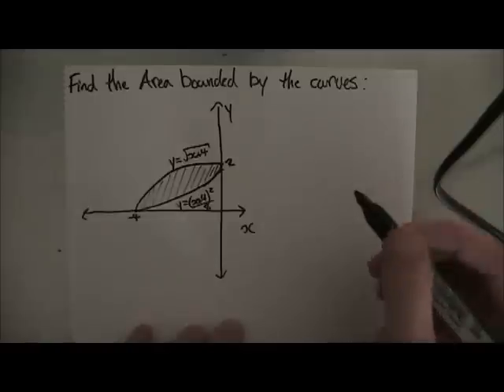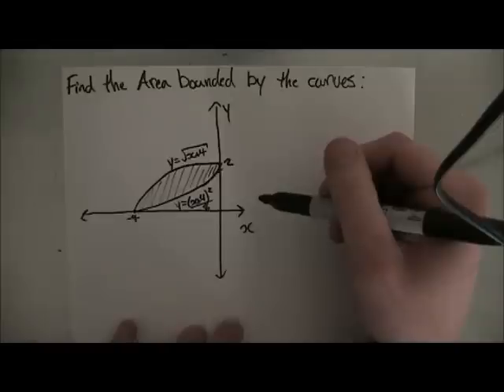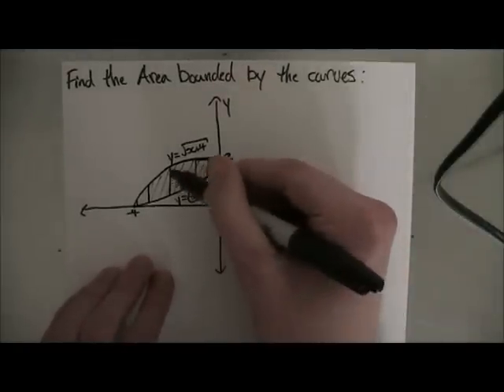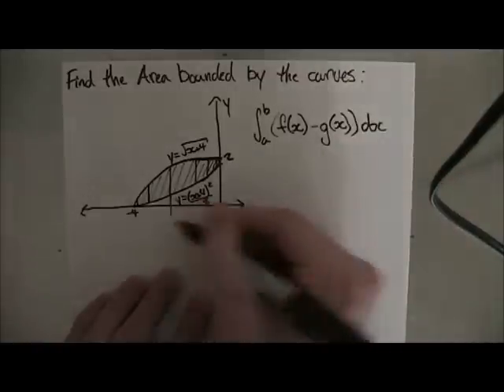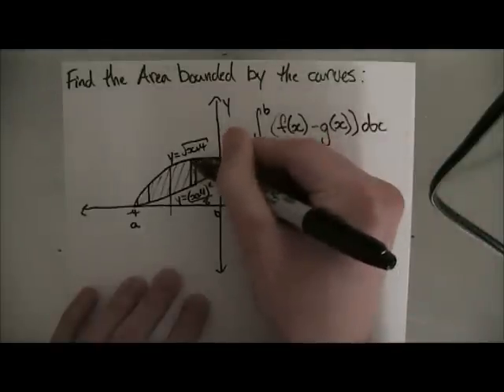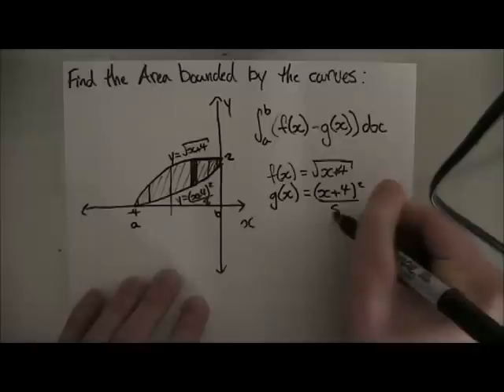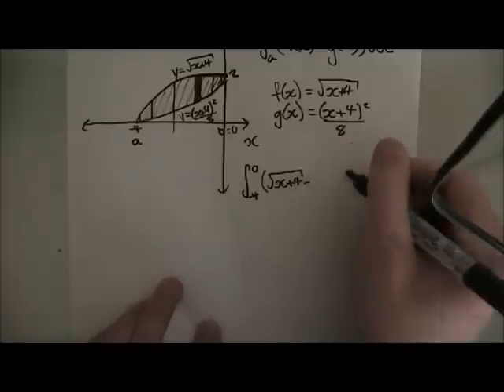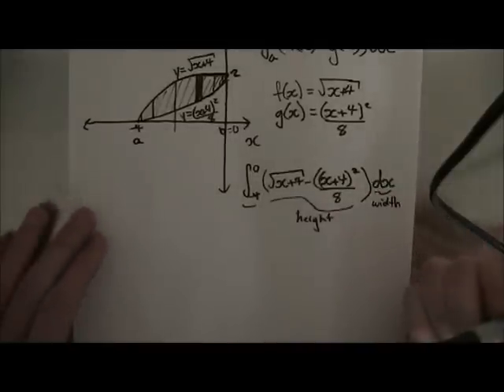Definite Integrals: Calculating Area example 3